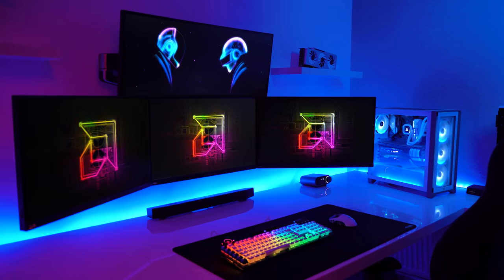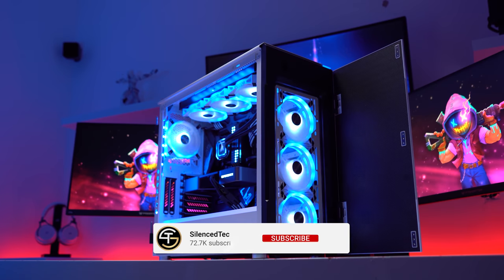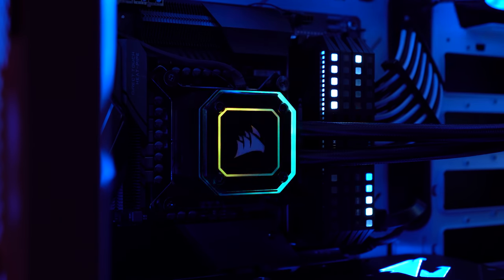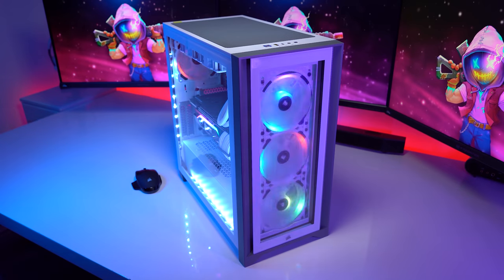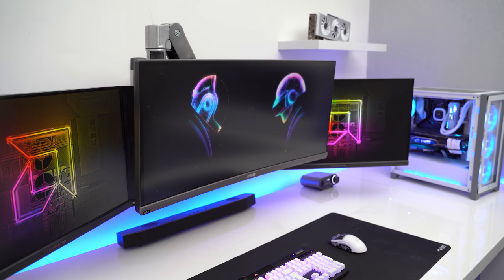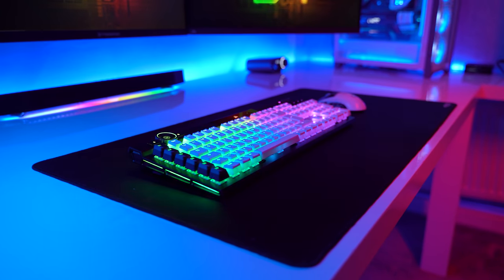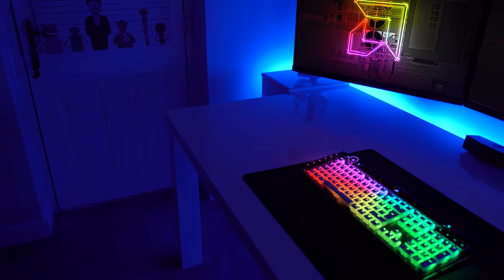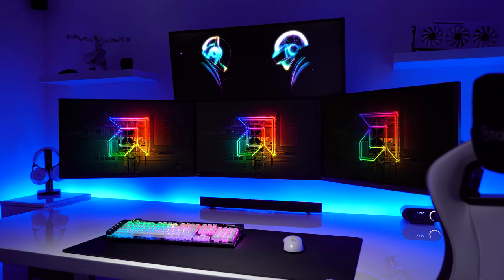My ULTIMATE Gaming Setup Tour! (2021) - Quad Monitors - Dual PCs!!!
Welcome to my Ultimate Gaming / YouTube setup for 2021!

Links to everything down below.

MY MONITORS...
(US)
Acer Predator XB271HUbmiprz 27 Inch WQHD Gaming Monitor
ASUS ROG SWIFT Curved PG348Q: ?

CORSAIR iCUE H150i RGB PRO XT AIO
Gigabyte Z490 AORUS MASTER ATX LGA1200 Motherboard
Corsair Dominator Platinum RGB 32 GB (4 x 8 GB) DDR4-3600
WD Blue SN550 1TB High-Performance M.2 Pcie NVMe SSD
Western Digital Blue 2 TB 3.5" 5400RPM Internal Hard Drive
Corsair Carbide Series 678C ATX Mid Tower Case
Corsair RMx 850W Power Supply white
Corsair iCUE QL120 RGB 41.8 CFM 120 mm Fans X7
Corsair CP-8920227 Premium Individually Sleeved PSU Cables Pro Kit
(UK)
Intel Core i9-10900K Desktop Processor

(US)
AMD Ryzen 9 3950X 16-Core, 32-Thread CPU
Corsair Hydro 100i RGB Platinum White AIO
Dominator Platinum RGB 32GB DDR4 3600MHz
WD Blue 3D NAND 500GB Internal PC SSD
Gigabyte AORUS 2TB M.2 PCIe 4.0 x4 NVMe SSD
MSI GeForce RTX 2080 Ti 11 GB Video Card
CORSAIR 850 Watt RM850x PSU
Corsair iCUE 4000X RGB Tempered Glass Mid-Tower ATX Case
(UK)
X570 ASRock Taichi Motherboard
Gigabyte AORUS 2 TB M.2 PCIe 4.0 x4 NVMe SSD

MY GAMING KEYBOARD...
(US)
Corsair K100 RGB Optical-Mechanical Gaming Keyboard
HK Gaming 108 Double Shot PBT Pudding Keycaps
(UK)

MY GAMING MOUSE...
(US)
Logitech G PRO X SUPERLIGHT Wireless Gaming Mouse
(UK)

(US)
SteelSeries Arctis Pro Wireless - Gaming Headset
(UK)

If you have any questions or queries drop them down in the comments section below.